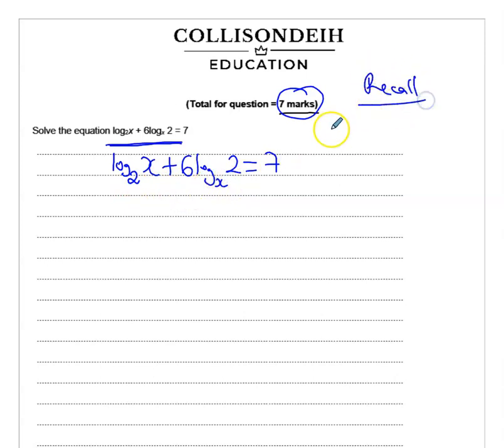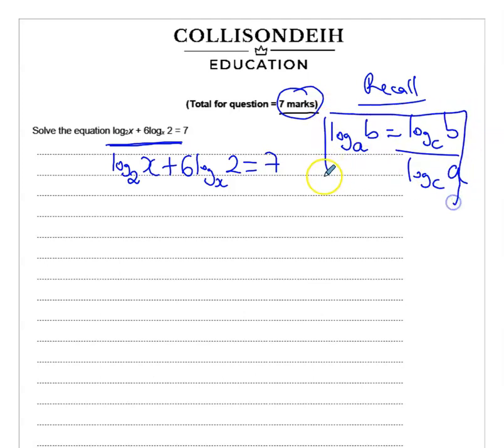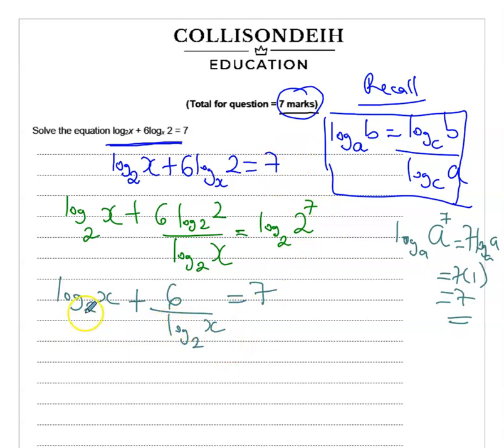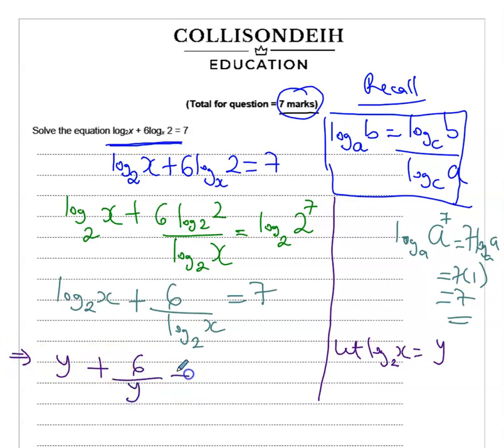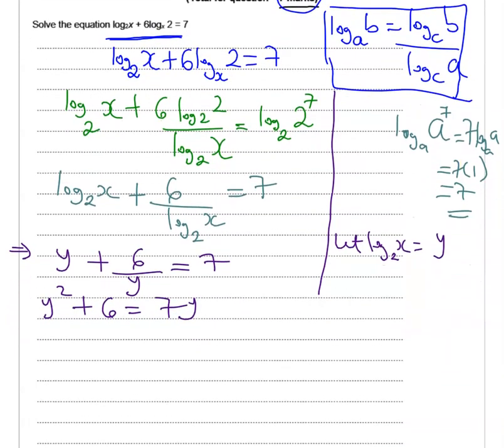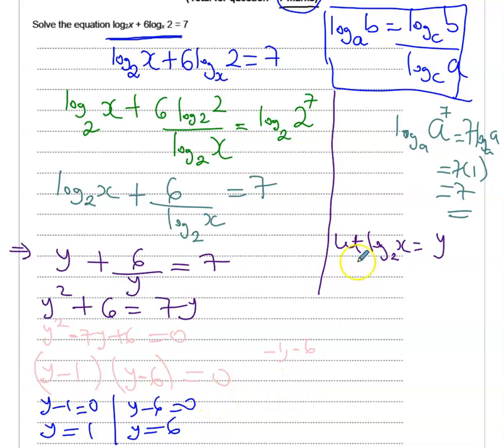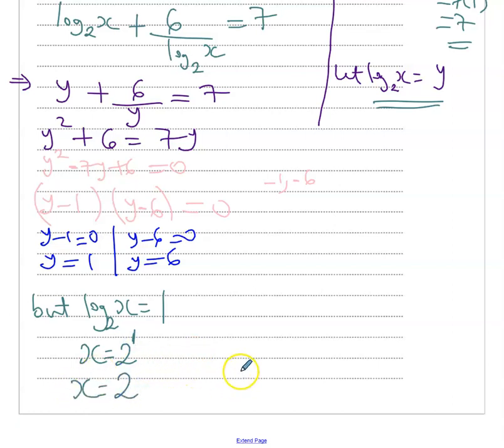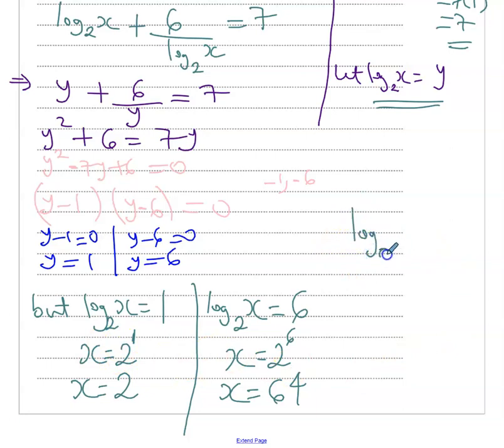Solving Logarithmic Equations- Grade 9+ GCSE/IGCSE FM/ AS Maths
Learn to solve equations involving logarithmic functions.

Make sure you watch any of our previous videos for more Maths help!

Thanks from Collison Deih Education

Here at CollisonDeih Education we are passionate about what we do, we incorporate the art of maths into everyday life and we make it understandable but fun for all because we want all to experience the beauty of maths.